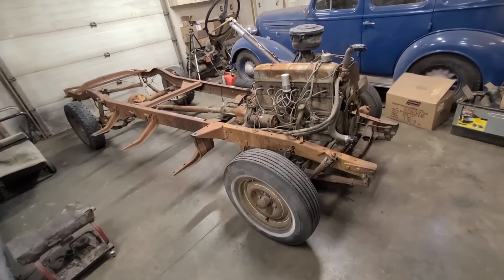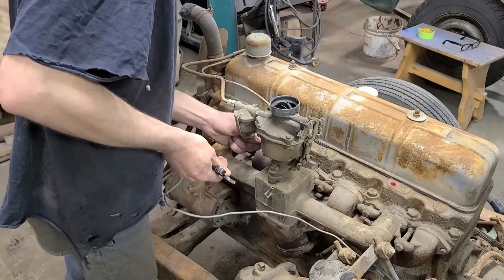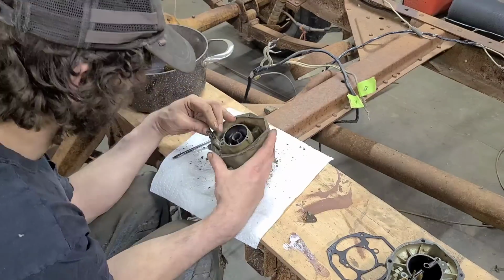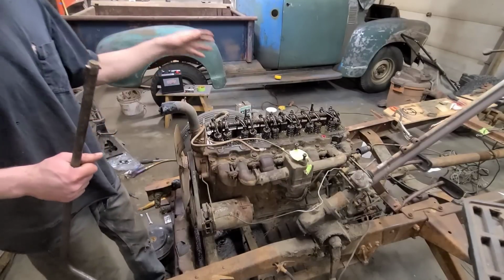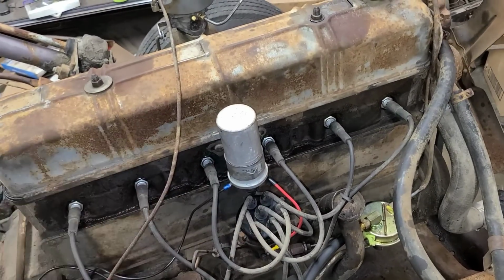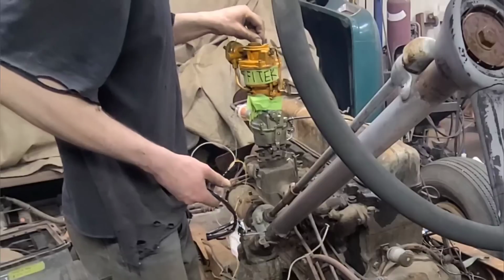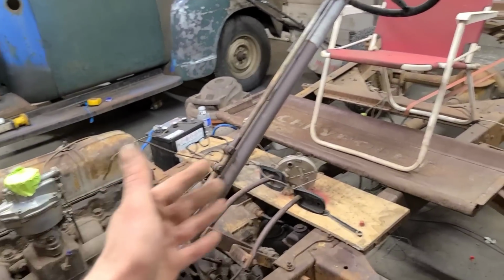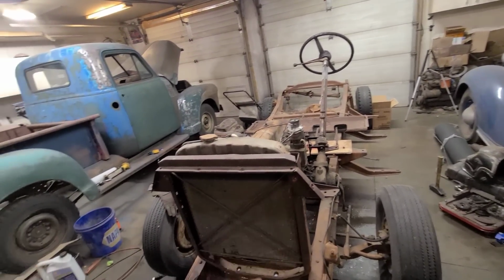I Let a GRUMPY Mechanic Work On My Engine (INSTANTLY Regret it) 1952 GMC Chassis. Will It Run?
In todays video we attempt to get this abandoned 1952 GMC chassis up and running. It has a 235 that "ran when parked". However, it puts up quite a fight and we are forced to throw in the towel and upgrade to a Fi-Fi-Tek fuel injection system